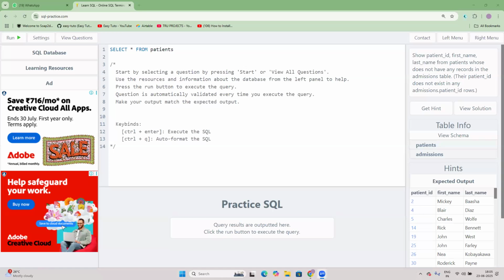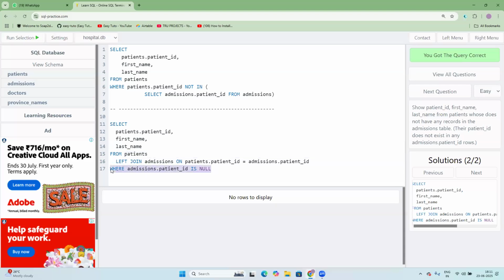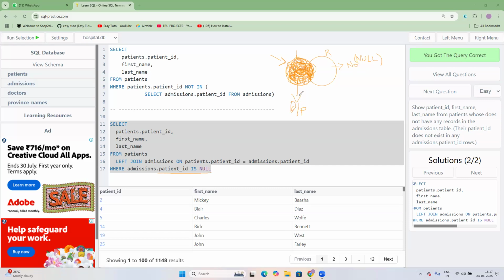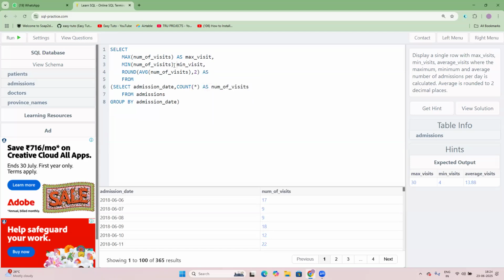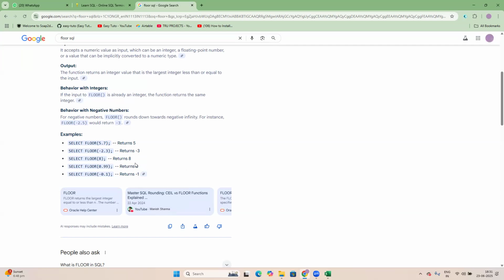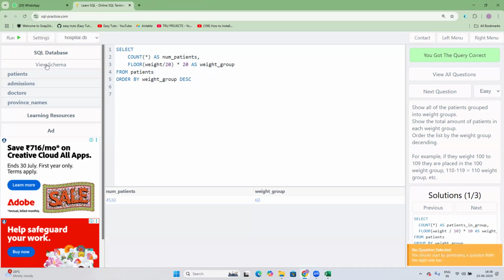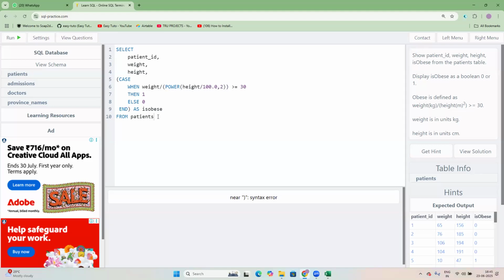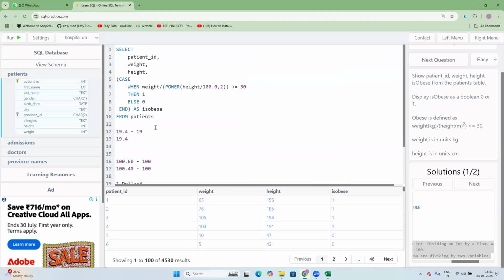DA Batch 3 (21st Video)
Welcome to A2M INFOTECH’S Data Analytics Batch 3! 🚀
In this series, we cover everything from fundamentals to advanced concepts in data analytics, helping you build a strong foundation in this high-demand field.

✅ Hands-on training with real-world case studies
✅ Expert-led sessions covering SQL, Python, Power BI, and more
✅ Industry-relevant projects for practical learning
✅ Guidance for career growth in data analytics